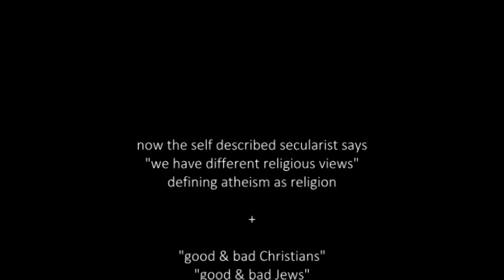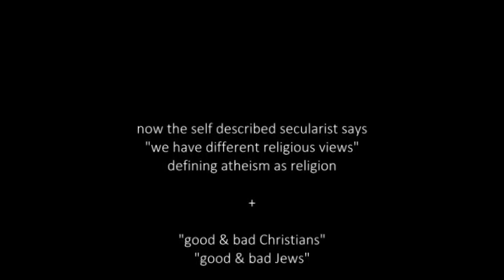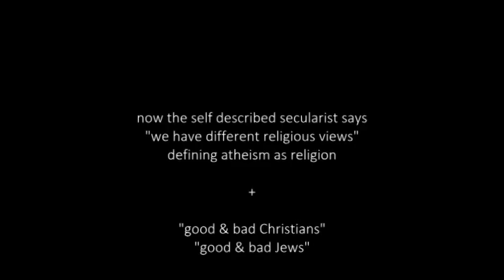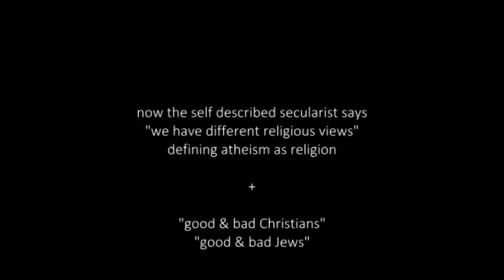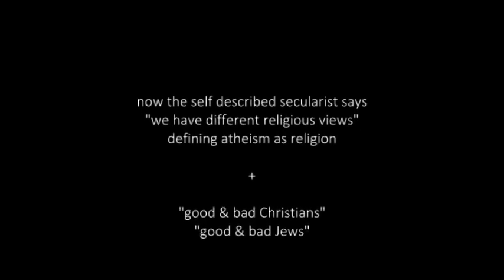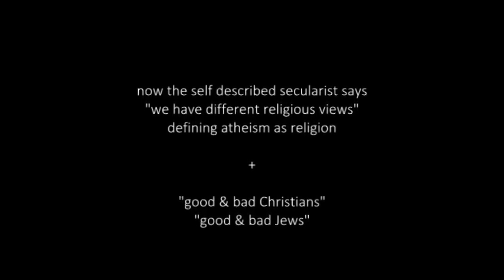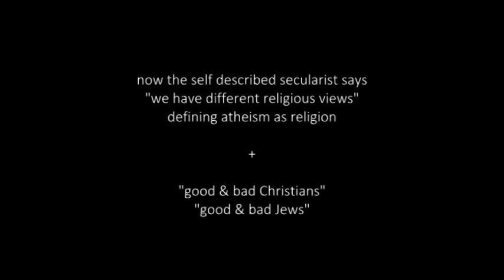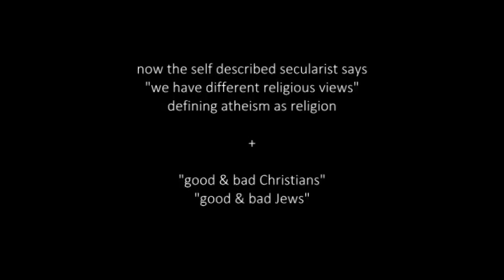wmnf latest mouthpeice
meet patty

RasreapsRasrevoltsRasrebirth